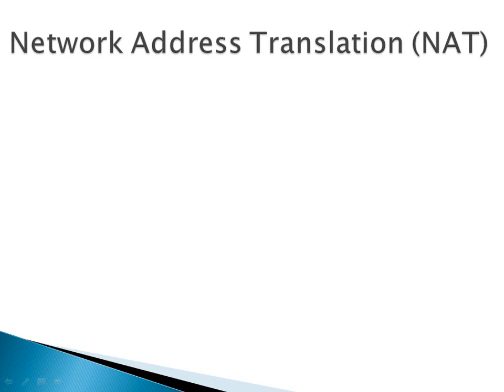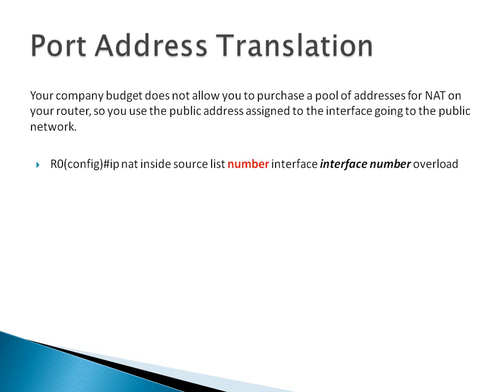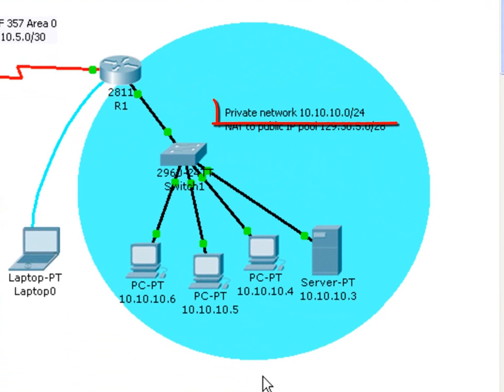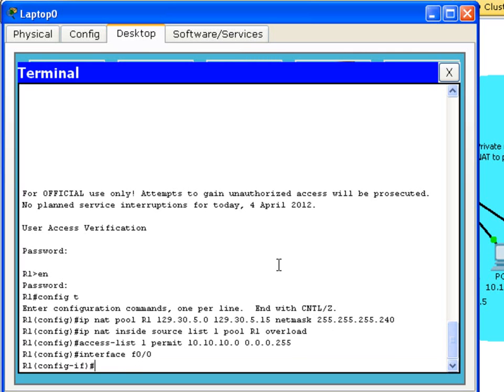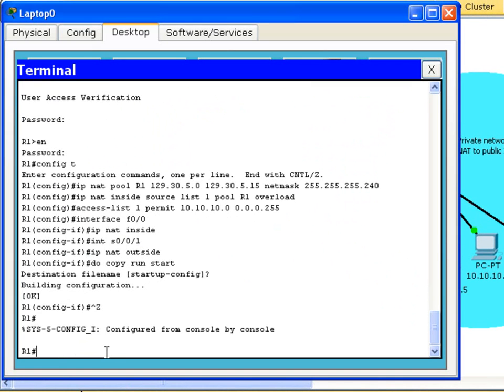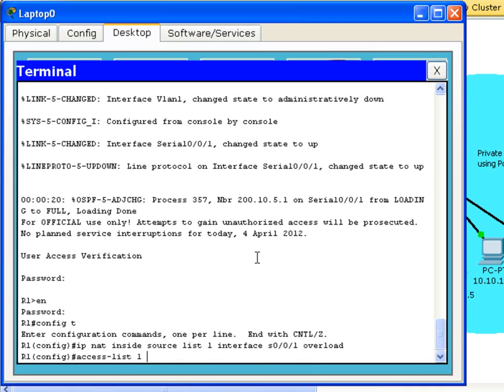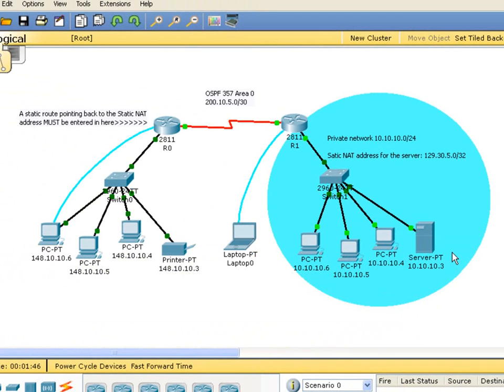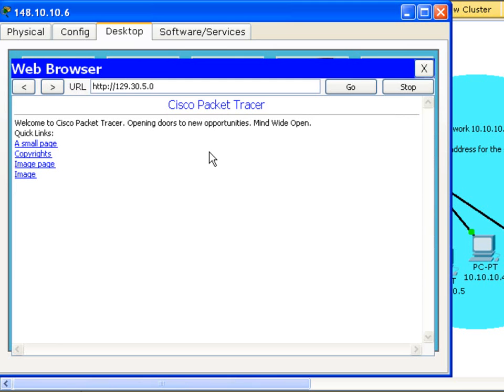16 Configuring Network Address Translation NAT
How to configure and verify network address translation from a private IP address to a public address that is routable to the internet